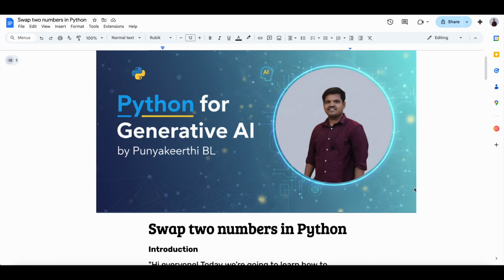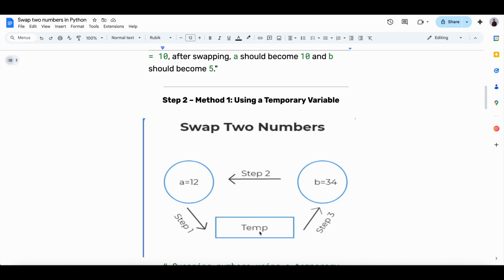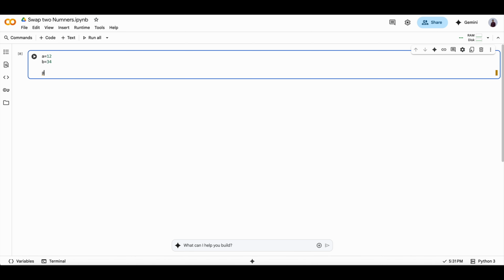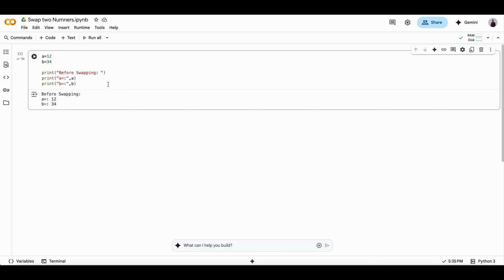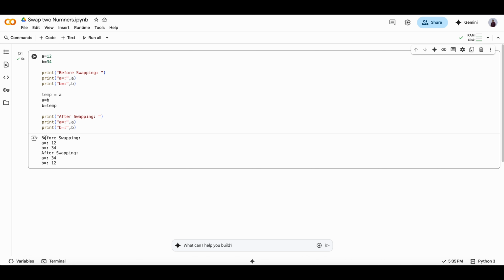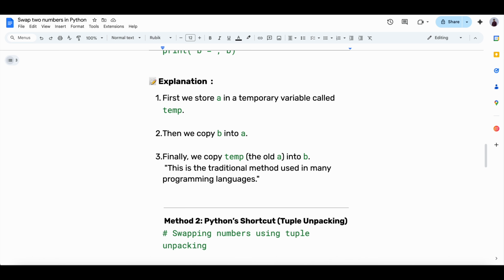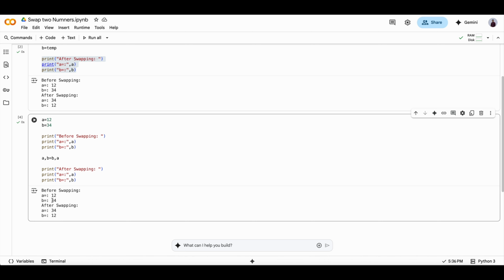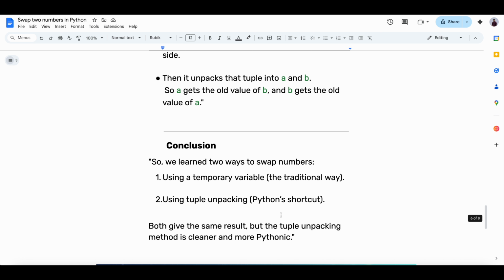Swap Two Numbers in Python | Beginner Tutorial Explained Step by Step | Python for Generative AI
In this video, we learn how to swap two numbers in Python – one of the most common beginner-level coding problems, often asked in coding rounds and interviews.

We cover two approaches:
✅ Method 1: Swapping using a temporary variable (traditional way).
✅ Method 2: Swapping using Python’s tuple unpacking (Python shortcut).

This step-by-step explanation is beginner-friendly and perfect for anyone starting with Python programming.
If you’re learning Python for Generative AI, mastering the basics like variable swapping is an essential foundation.

🔹 What you’ll learn:
- How to swap variables in Python
- Coding round preparation
- Python for Generative AI foundations

📌 Run this code easily in Google Colab or any Python IDE.